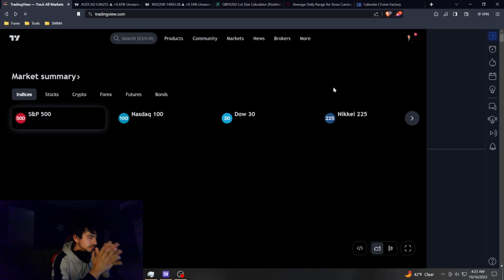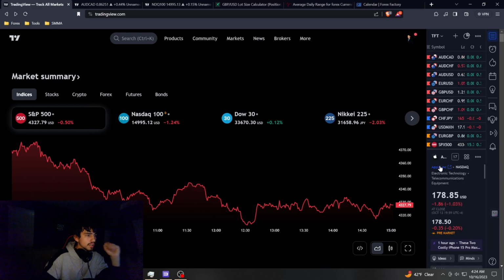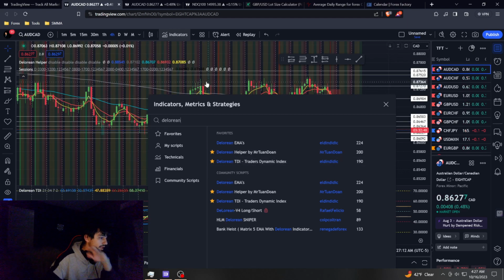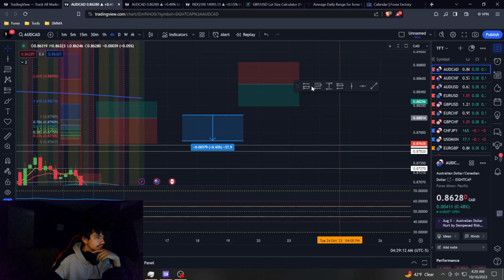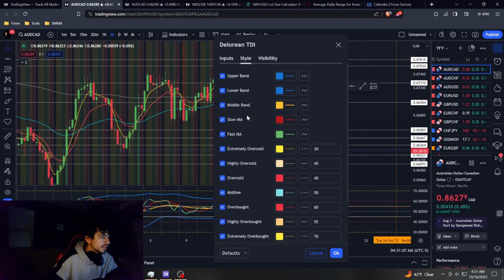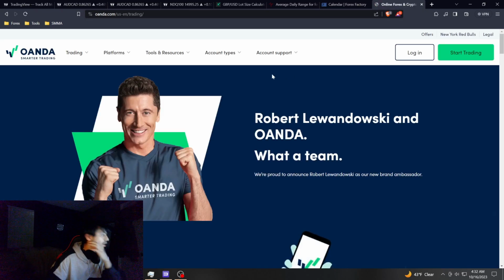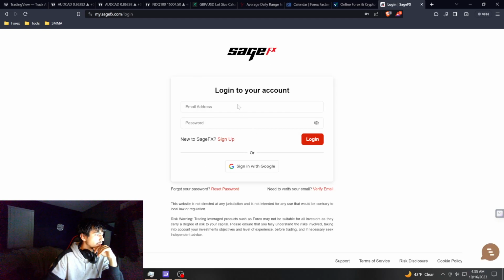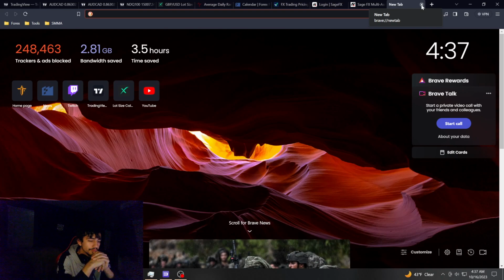HOW TO SETUP TRADING VIEW AND CHOOSE FOREX BROKER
Hey guys I decided it was time I show you all how to get started trading in the forex markets. I hope this tutorial was helpful for those interested in developing this skill. Make sure to tune into my lives Monday - Friday from 5am - 11am !